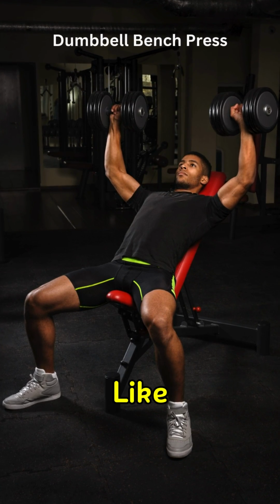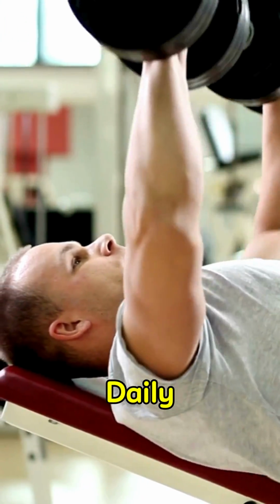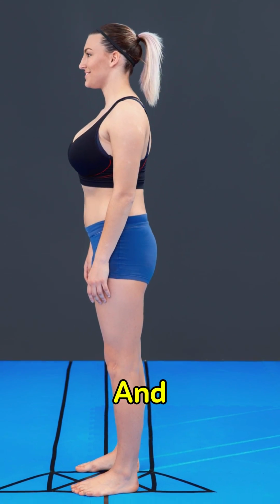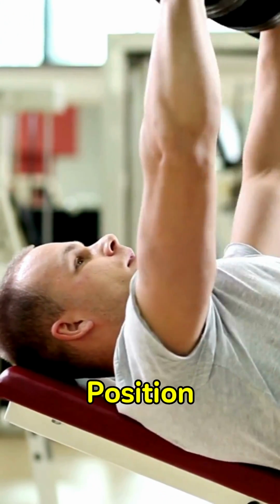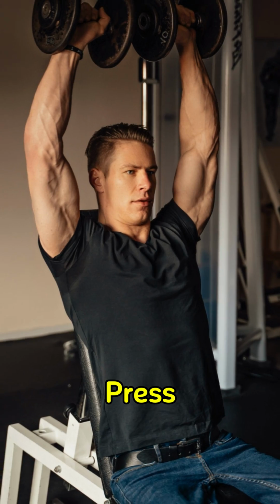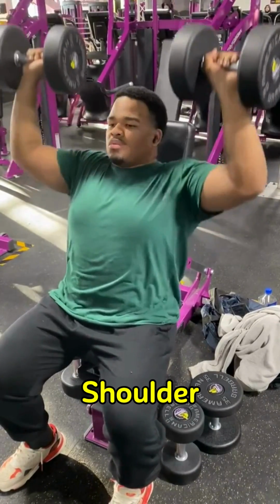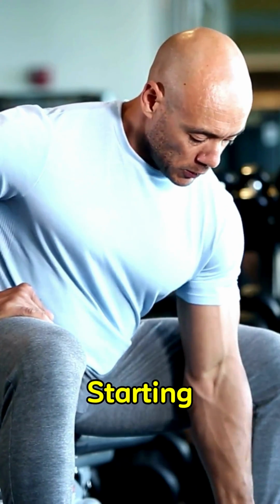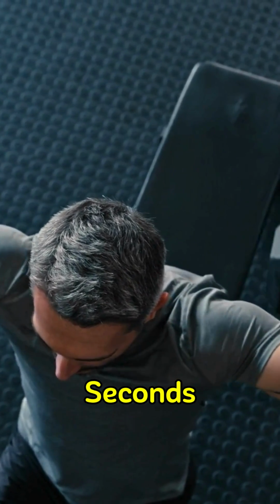How to Use DUMBBELLS to Engage Upper Body Like Athletes | Body Dynamics Plus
How to Use DUMBBELLS to Engage Upper Body to Build Muscle

Engage in an upper body strength training regimen using dumbbells

🌿🌟 WELCOME TO BODY DYNAMICS + HEALTH AND FITNESS TIPS🌟 🌿

In this video, we will be exploring some simple dumbbell workouts for building upper body muscles. We'll dive into Dumbbell Bench Press, Dumbbell Row, Dumbbell Shoulder Press, and Dumbbell Bicep Curls. We aim to provide you with insights on how to execute each workout and some benefits.

Upper Body: Dumbbell exercises like bench presses, shoulder presses, and rows target major muscle groups in the upper body, including the chest, shoulders, and back. These movements enhance muscle strength, leading to improved functional fitness and daily performance.

Core: Core exercises such as Russian twists and plank rows help strengthen the abdominal muscles, obliques, and lower back. A strong core supports overall body stability and posture.

GOT A VIDEO IDEA?  PLEASE SHARE ...!

⏰ Video Duration: 01:30

Caution: The content and data available on this platform are intended solely for general information purposes and should not replace comprehensive medical consultation or treatment. It is advised to consult with a healthcare professional for any health issues or medical concerns you may be experiencing.